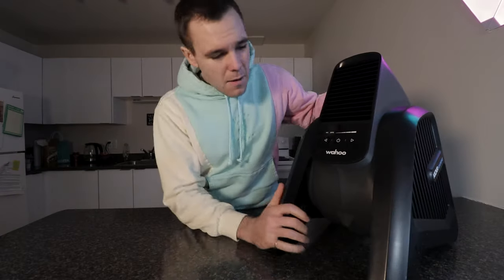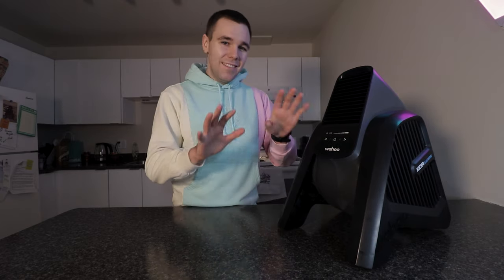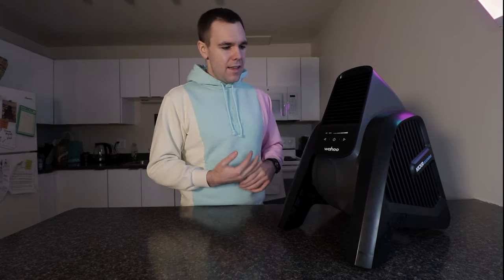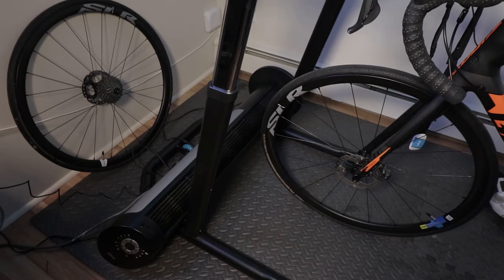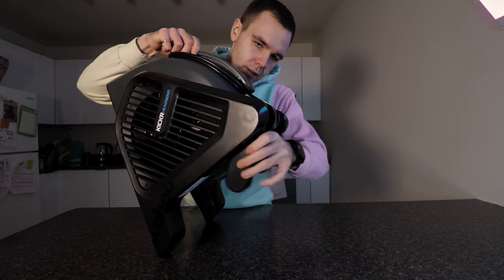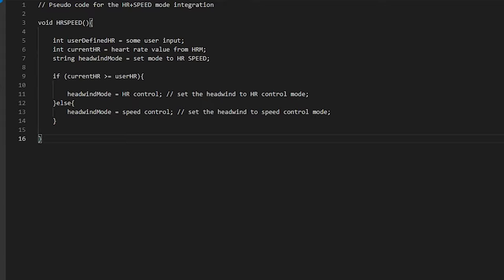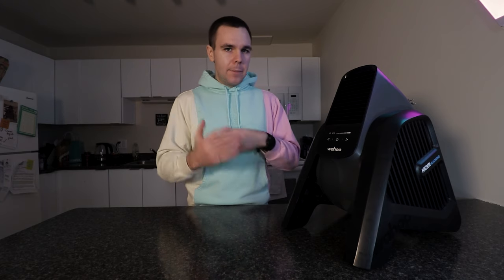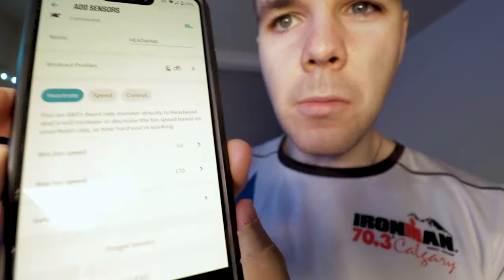Wahoo Headwind Initial Impressions | Pleasantly Surprised!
If you're looking for the creme de la creme fan for your Zwift setup look no further! The Wahoo Headwind is the first (and only) smart indoor cycling fan on the market today. It has some pretty great features such as the ability to connect to your heart rate monitor and adjust the output speed depending on how hard you're pushing. It can also add to your indoor cycling immersion by matching the output speed to the speed you're going in Zwift, pretty neat! But do these features justify the high price tag? What are the downsides and how can we improve this product? I go through all these and more!

Thank you for taking the time to watch, I hope this helped you make a decision!